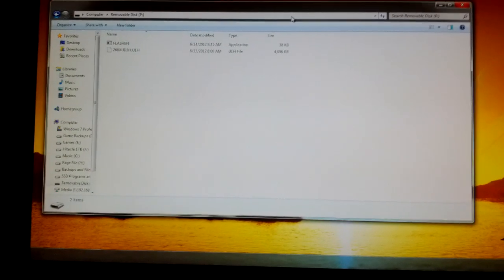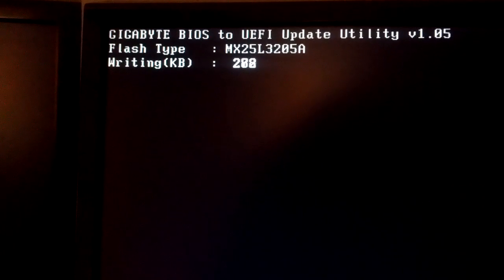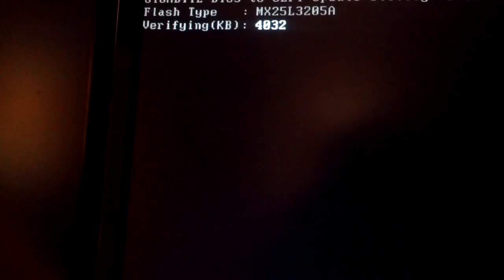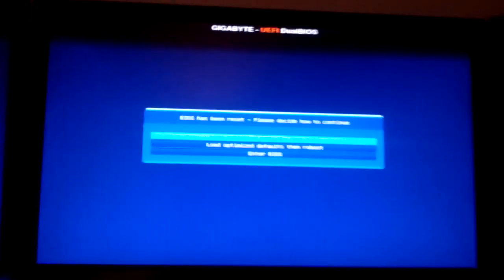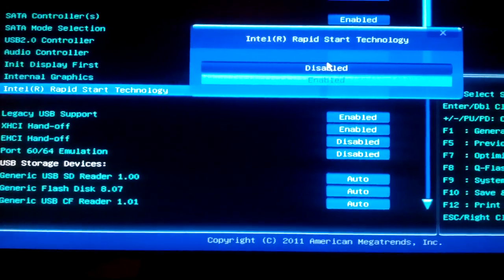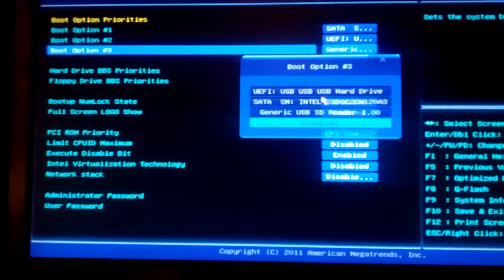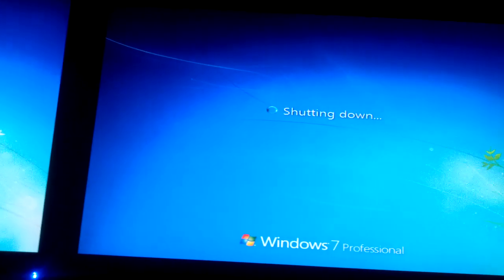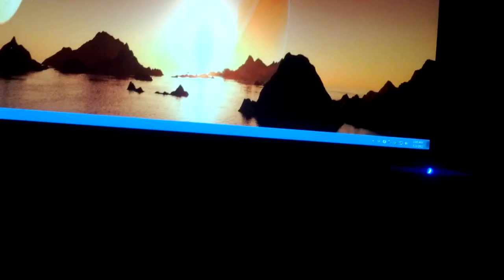gigabyte z68x ud3h b3 f12 to UEFI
A video I took while upgrading my gigabyte z68x-ud3h-b3 (1.0) motherboard from BIOS version F12 to the new UEFI (U1h)